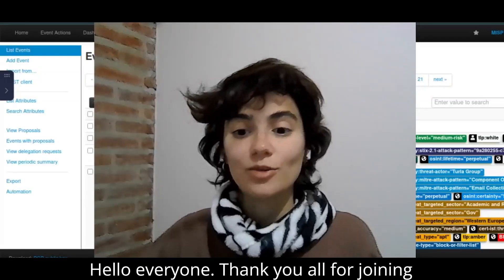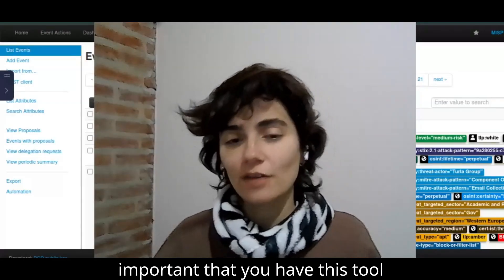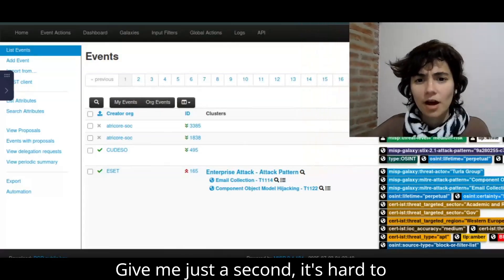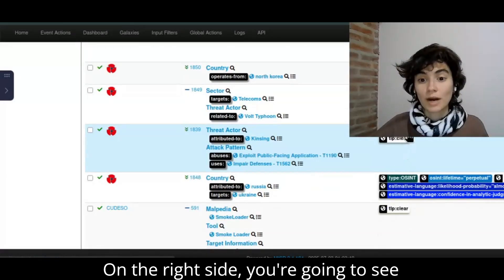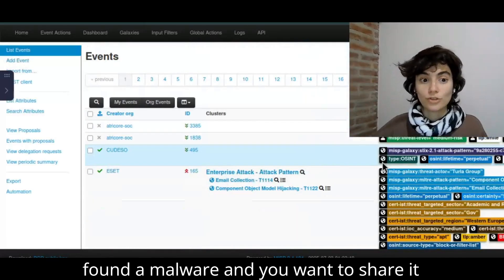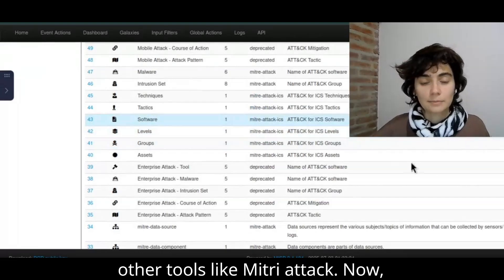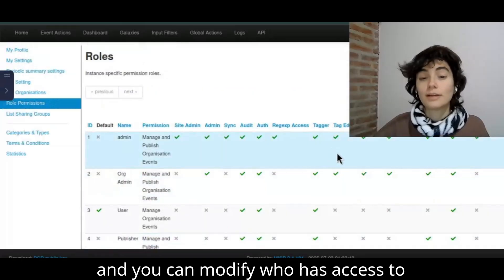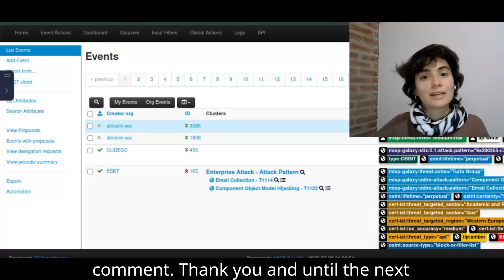MISP Open Source Threat Intelligence Platform - Short Overview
- Here's a short demo of MISP.

MISP provides metadata tagging, feeds, visualization and even allows you to integrate with other tools for further analysis thanks to its open protocols and data formats.